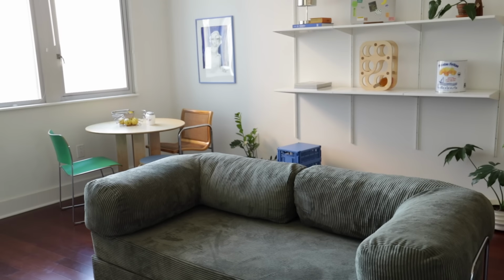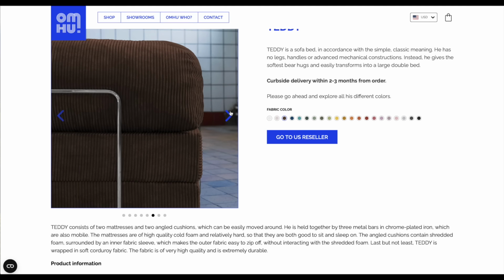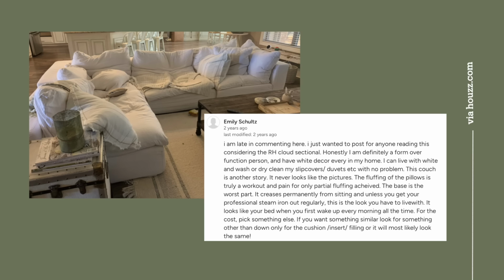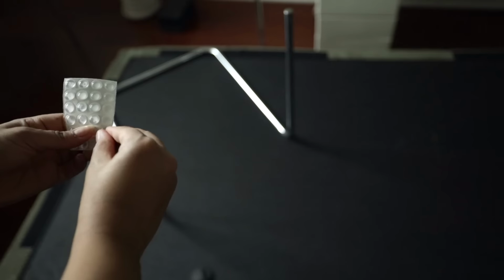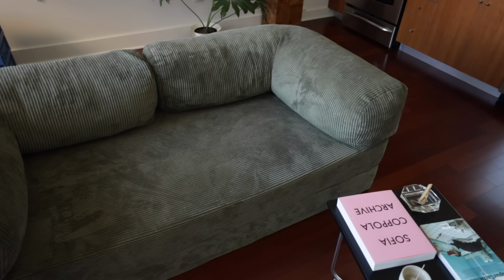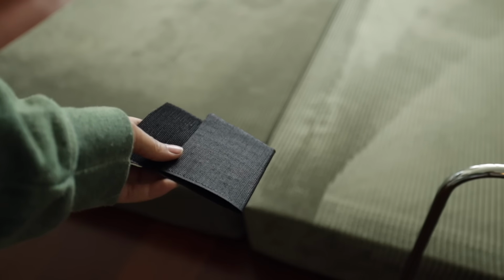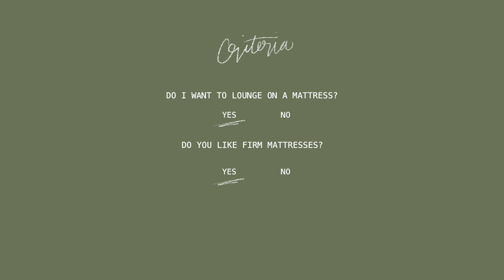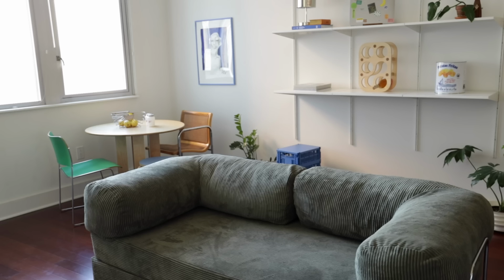the truth about the TEDDY SOFA | an honest review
RECAP
0:00 Intro
0:11 Company Overview
0:19 the Brand
0:37 Expectations
0:56 Sofa Bed
1:26 Foam Type
3:05 Chrome Bars
4:05 Cushions
4:52 Slipcovers/Fabric
5:35 Velcro
6:26 Pet Friendliness
7:03 Cost vs Worth
7:28 Final Thoughts